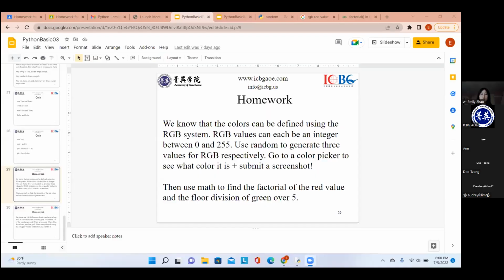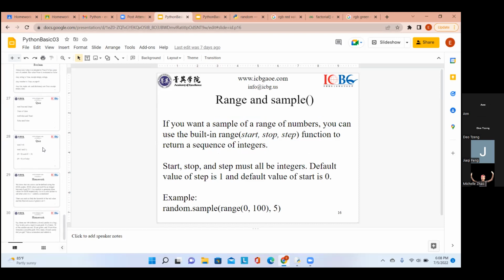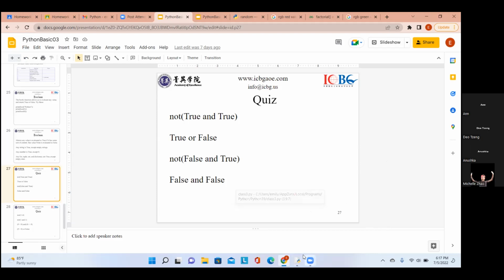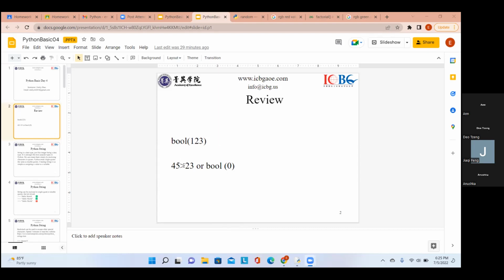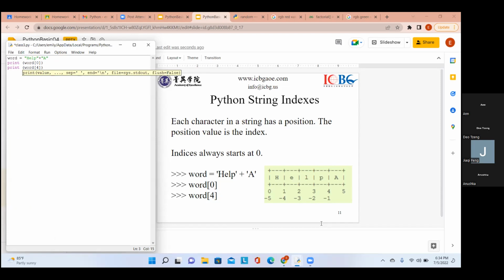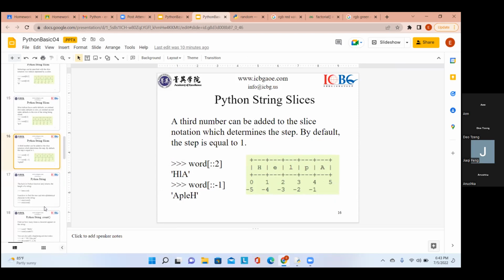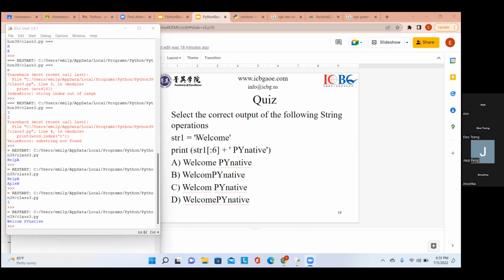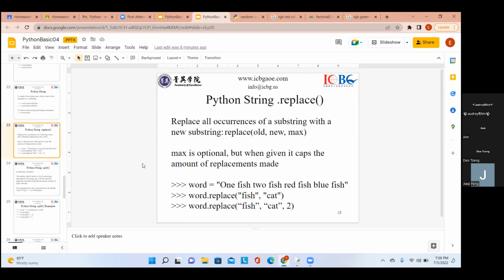2022 Summer Python Level 1 Class 04